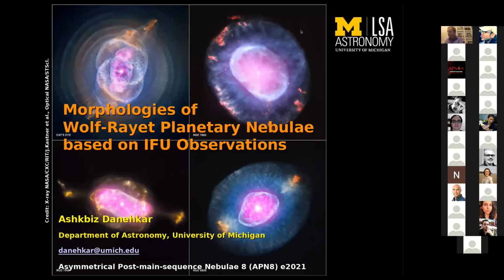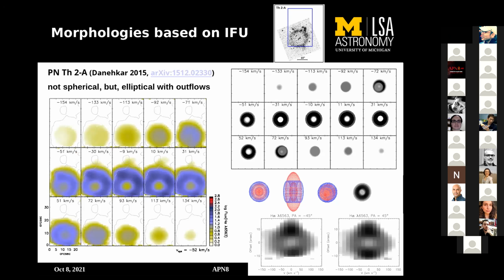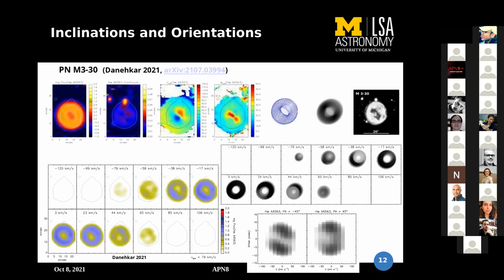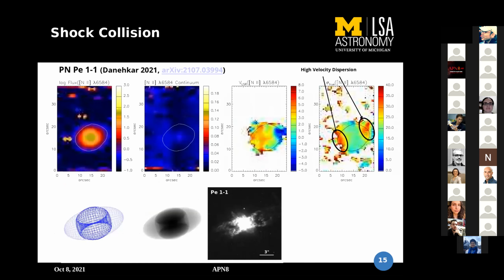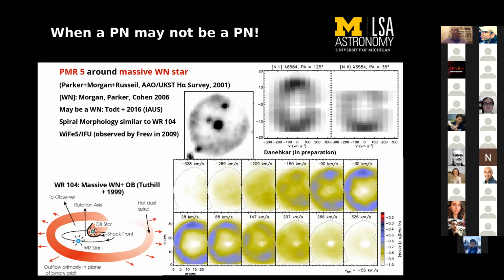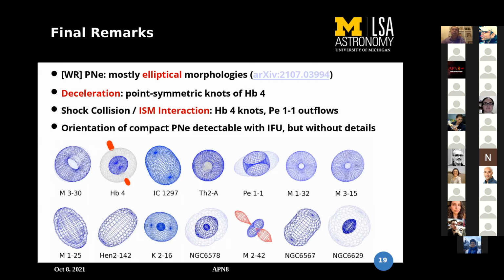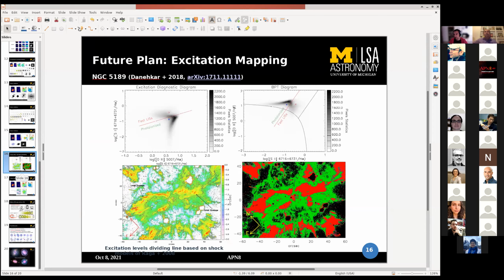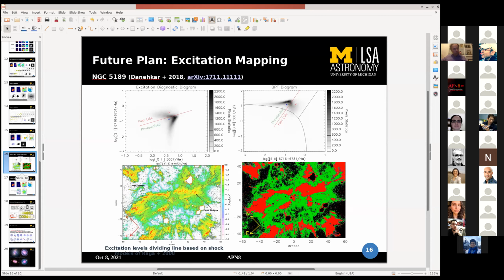Morphologies of Wolf-Rayet Planetary Nebulae based on IFU Observations by A. Danehkar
Morphologies of Wolf-Rayet Planetary Nebulae based on IFU Observations
Authors: Ashkbiz Danehkar